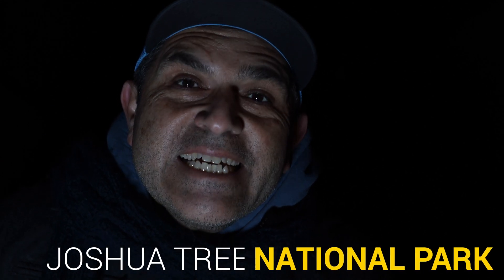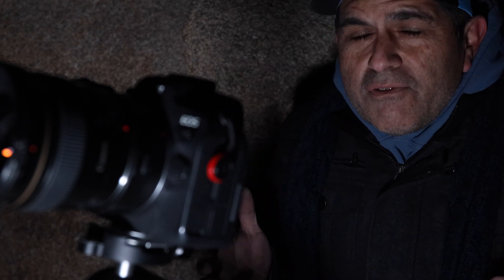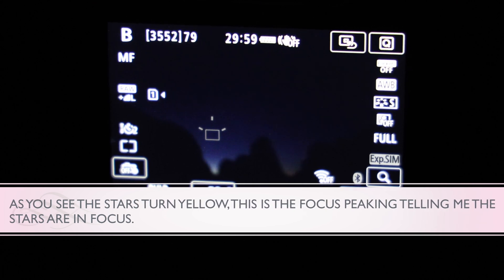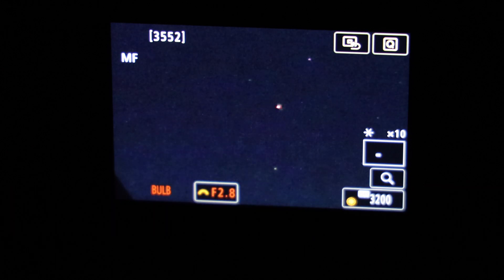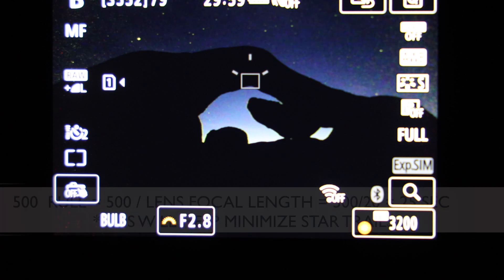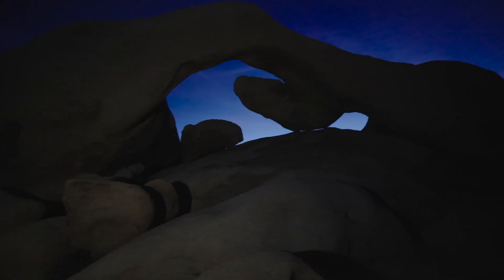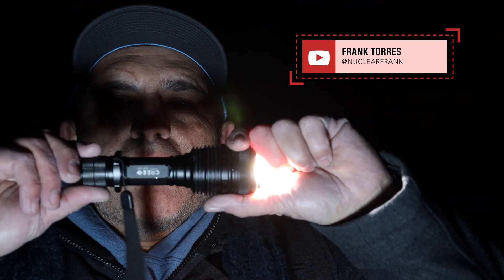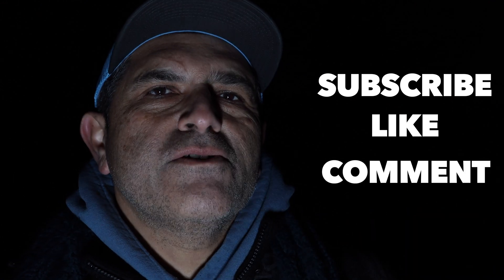Star Photography Tips In Joshua Tree National Park On The Canon EOS R6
I headed out to Joshua Tree National Park to shoot astro photography on the Canon EOS R6.

"There is no greater agony than bearing an untold story inside you."       -Maya Angelou

CAMERAS
Canon Eos R5

ND FILTER

Step-up and Step-down rings so you can adapt filters to any lens

Some of my Film Cameras:
Olympus OM1 MD
Canon TLb

STUDIO GEAR

Neewer CN-160
Yongnuo YN-360
D-Fuse Softbox in studio for LCD Panels